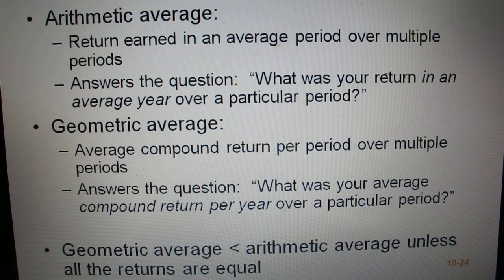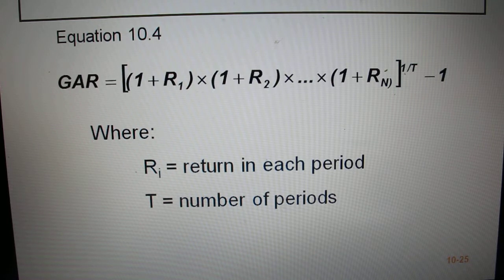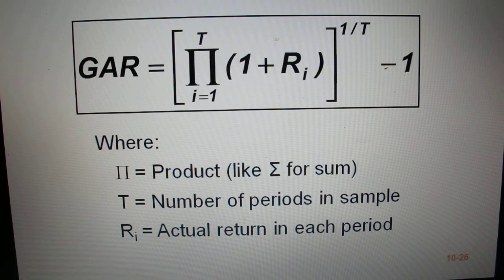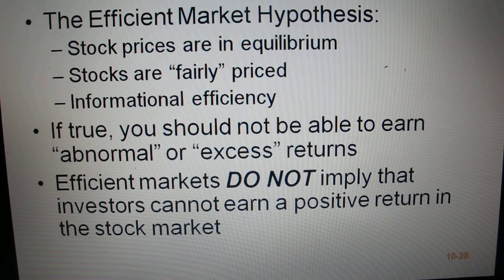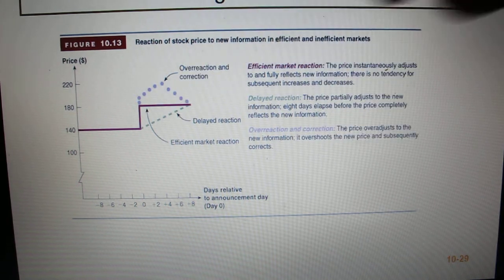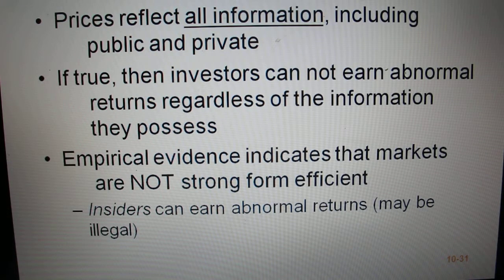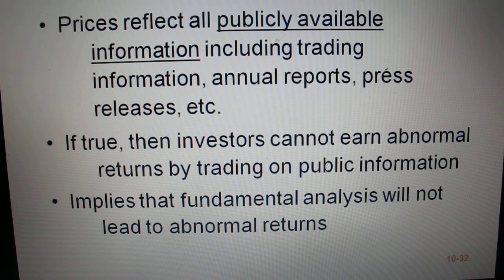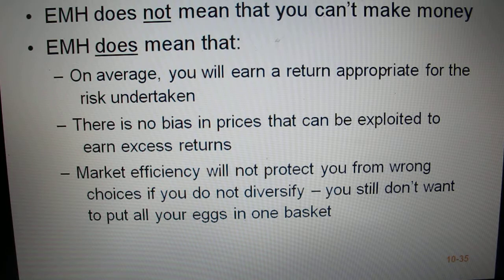Chapter 10 (Part 3)